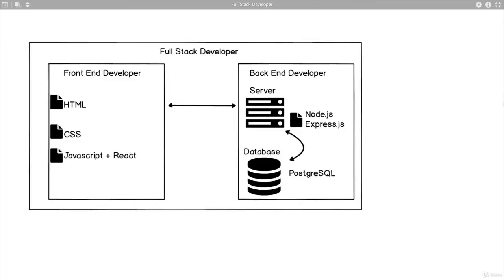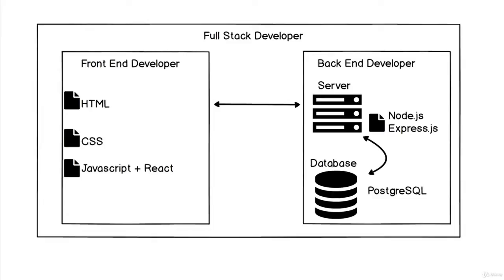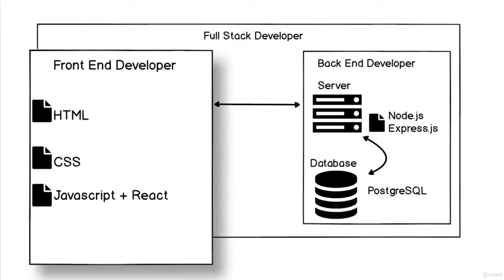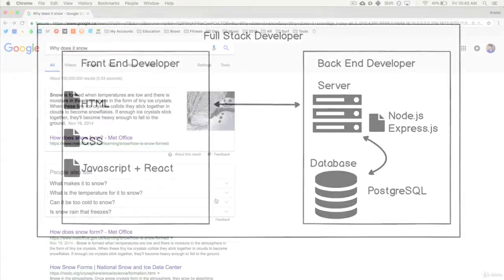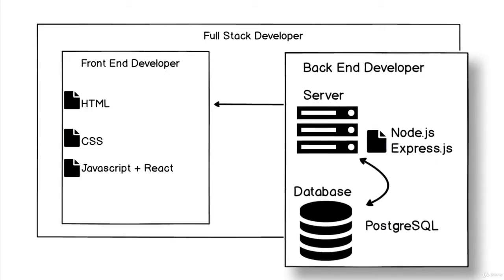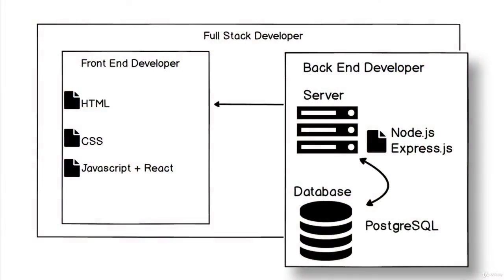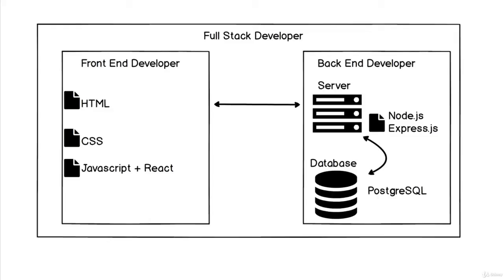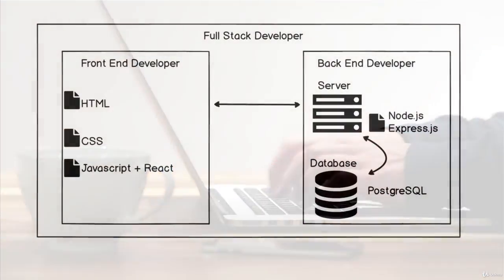2. How The Internet Works | 6. What Does A Developer Do | Technical Warna